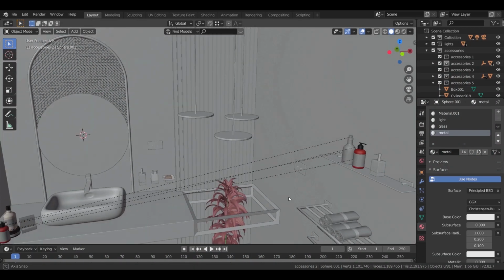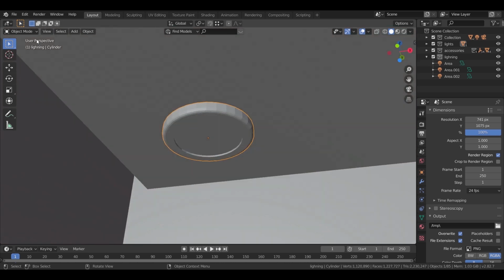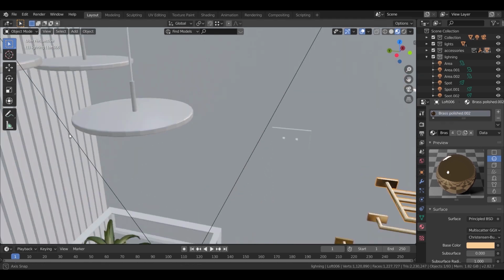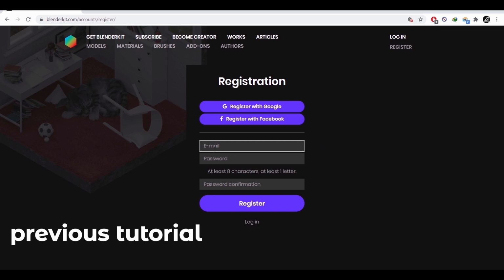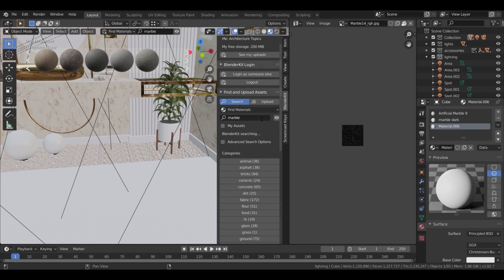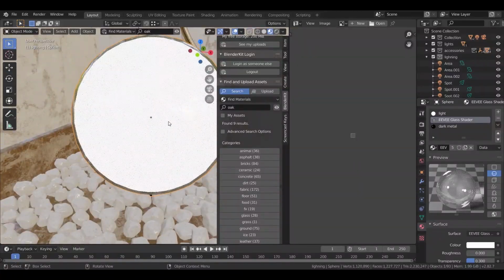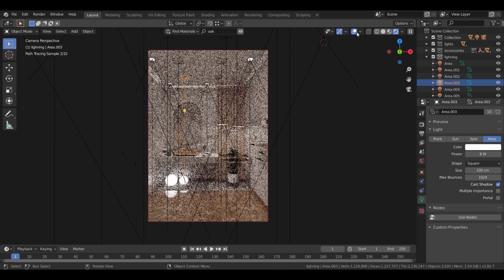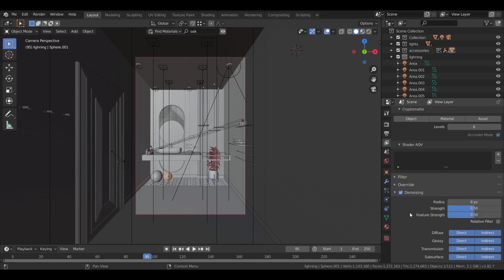How to make a Modern Bathroom in Blender | Part 2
This is a beginners/intermediate tutorial in blender 2.82. An architectural interior scene tutorial.